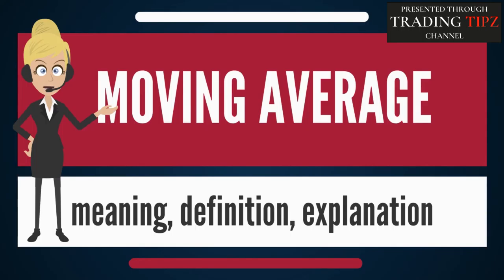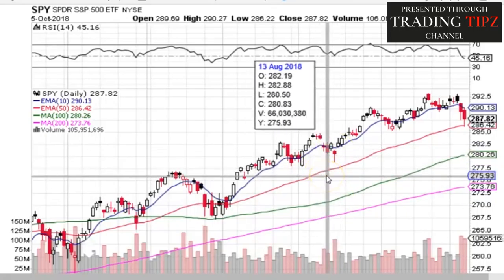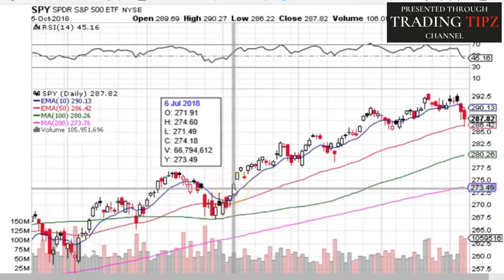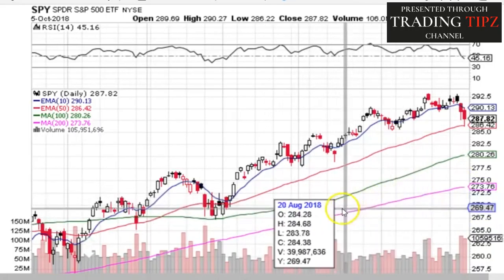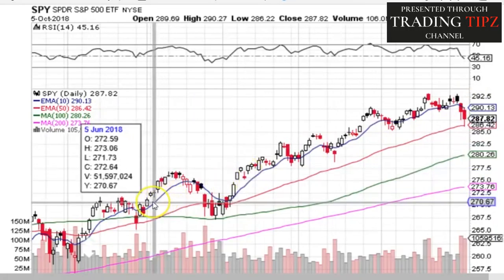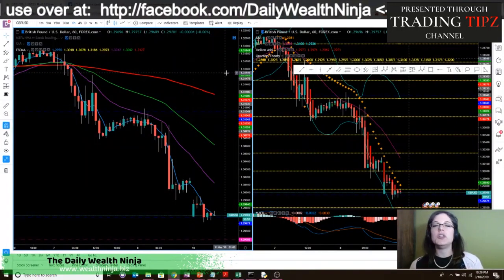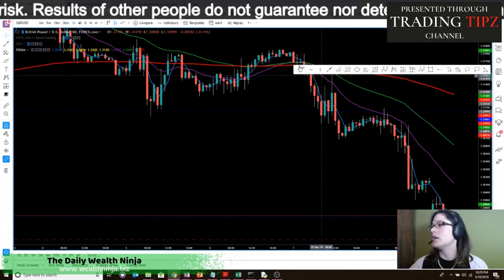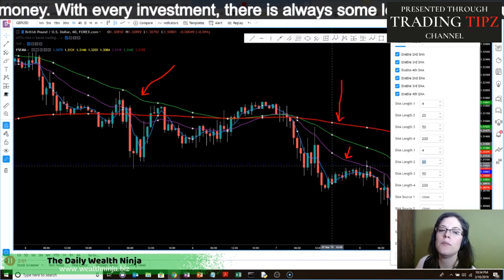How to use Moving Average Trading Secrets.This is What You Must Know to make it work. For Beginners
How to Trade Moving Averages in the best way possible. For BeginnersHow to use Moving Average Trading Secrets.This is What You Must Know to make it work. For BeginnersBest Way to use Moving Averages and this Is What Professionals Use For Forex & Stock Market Trading. For BeginnersHow to Day Trading with EMA and SMA Indicator Set Up for Beginners 2021 and how to use them best. For Beginners .How to use EMA Crossover Trading Secrets For Any Market and to make it work well. For Beginners .Tutorials